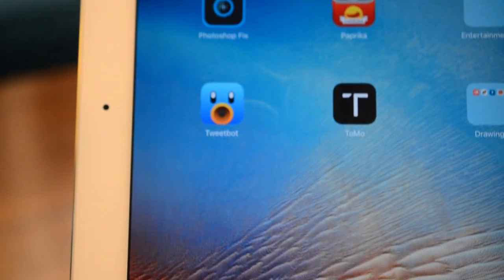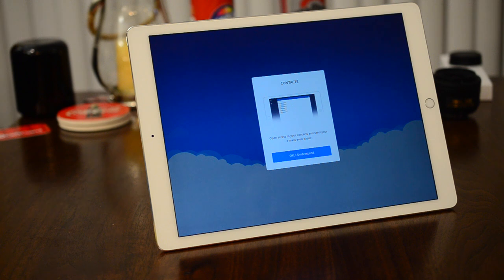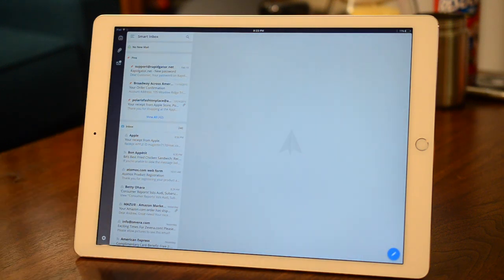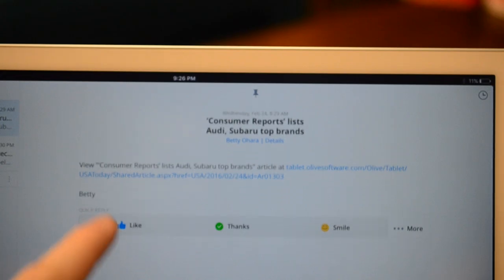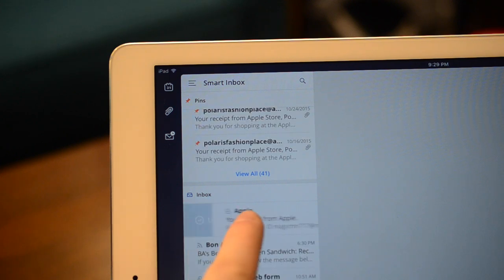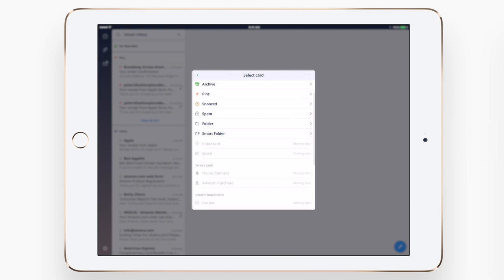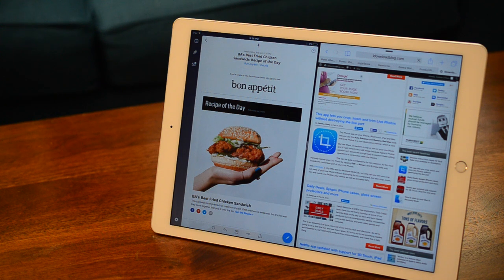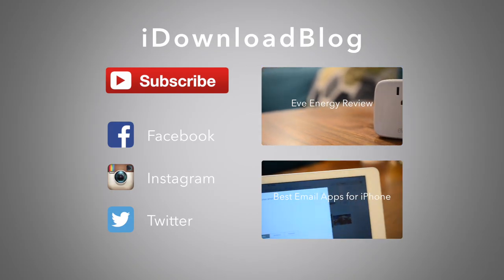Spark Mail App for iPad and iPad Pro - Review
Download Spark's universal mail app for iPhone, iPad, iPad Pro, and Apple Watch on the App Store for free.

About iDB